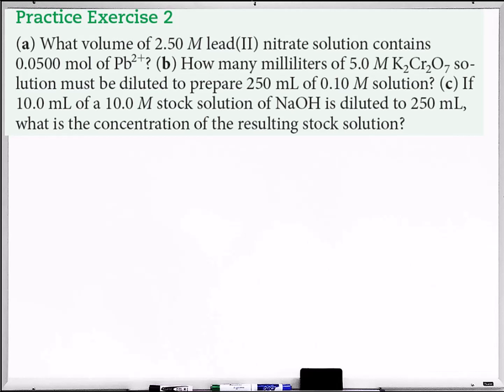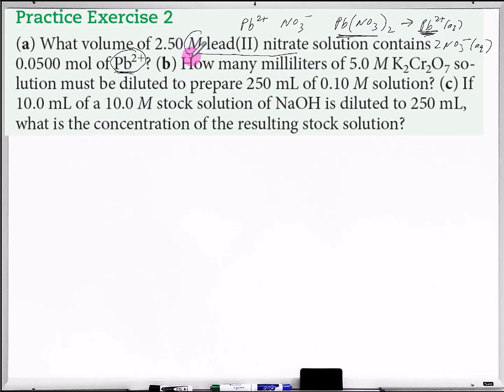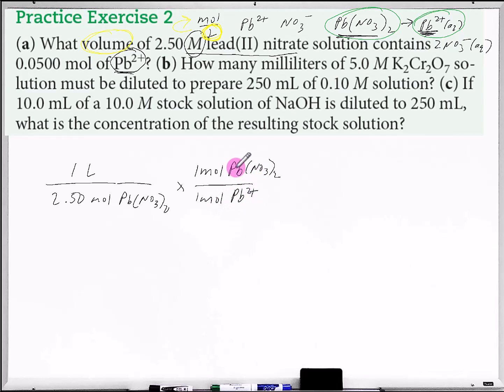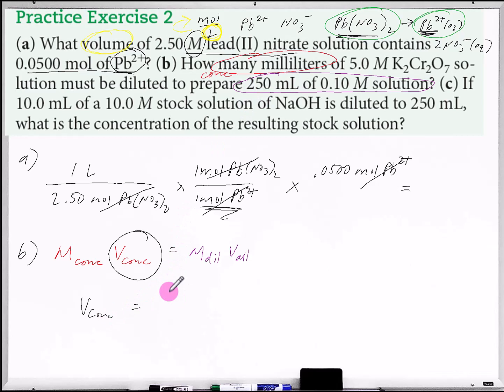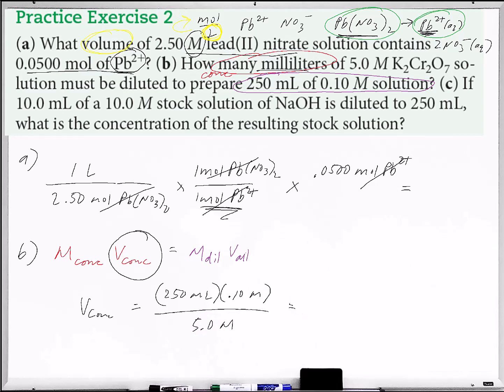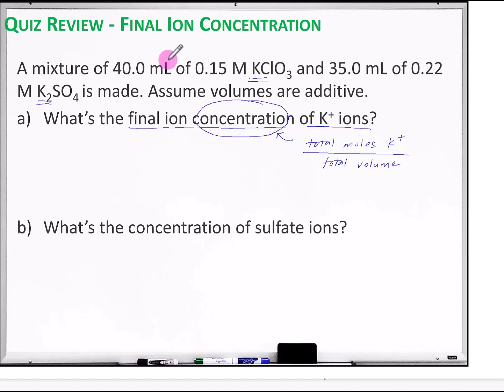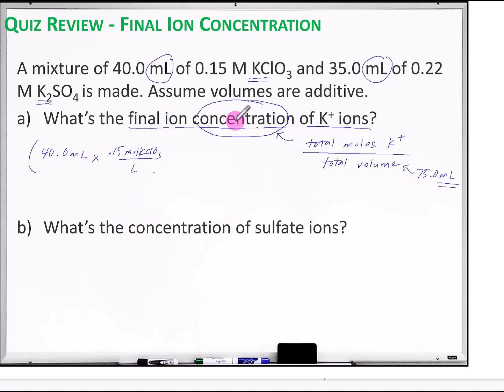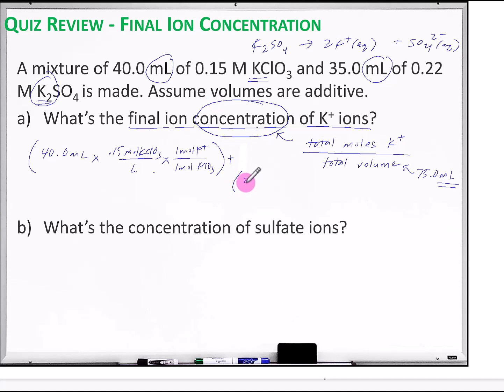Molarity & Solutions Quiz Review